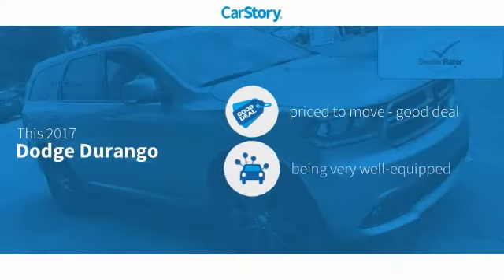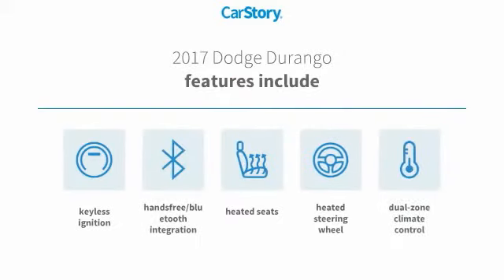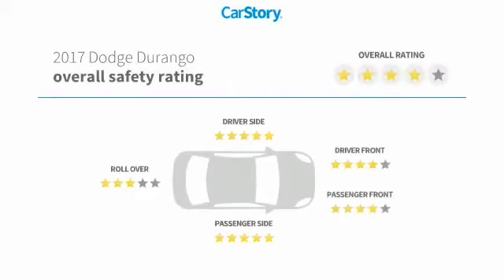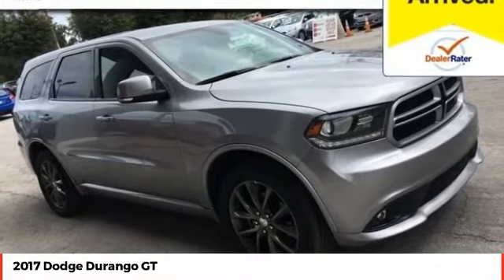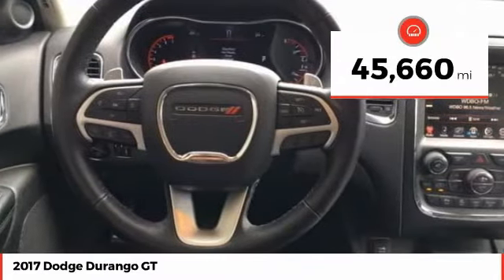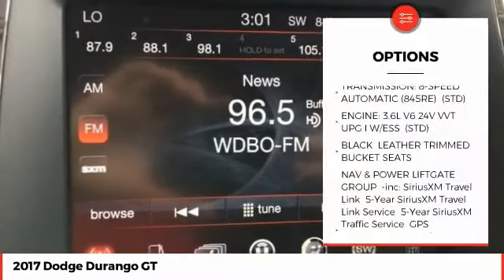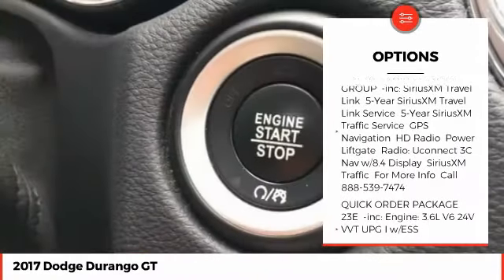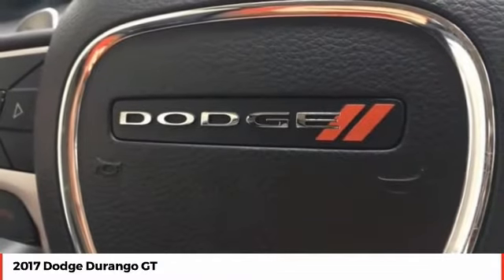2017 Dodge Durango GT Used HC823866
** ONE OWNER, ** CLEAN AUTOCHECK - NO ACCIDENTS, ** NAVIGATION, ** LEATHER, ** BLUETOOTH HANDS FREE CALLING, ** BACKUP CAMERA, ** POWER SEAT, ** HEATED SEATS, **POWER LIFT GATE, ** USB, ** HEATED STEERING WHEEL, ** PADDLE SHIFTERS, ** DUAL ZONE A/C, ** PUSH BUTTON START, AWD. Priced below KBB Fair Purchase Price! Recent Arrival! 2017 Dodge Durango GT Billet Metallic Clearcoat 8-Speed Automatic AWD 3.6L V6 24V VVT ** PRICE INCLUDES OUR COMPLIMENTARY Worry Free 3 MONTH/ 3,000 MILE WARRANTY and A FREE AUTOCHECK vehicle History Report. This Vehicle PASSED OUR MULTI-POINT SAFETY INSPECTION, WE SMART PRICE OUR INVENTORY, OUR BEST PRICE IS UP FRONT- NO NEGOTIATIONS NECESSARY. PLUS, OUR SALES STAFF IS NON-COMMISSIONED. WHICH MEANS, NO PUSHY SALESMAN. IT S A VERY FRIENDLY ATMOSPHERE. You deserve a No-Bully car buying Experience. Used Cars may not have Second set keys, floor mats, or owner's manual. We will be happy to obtain extra one s for you at our Dealer cost.